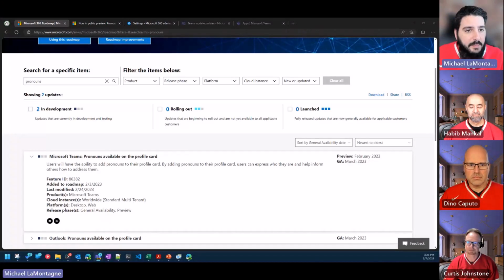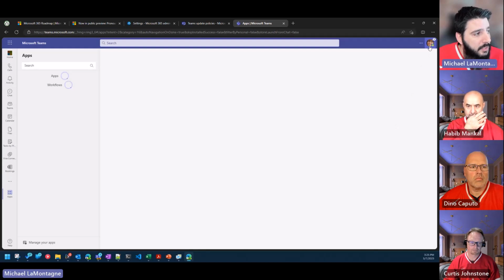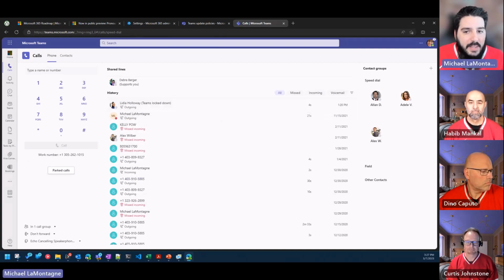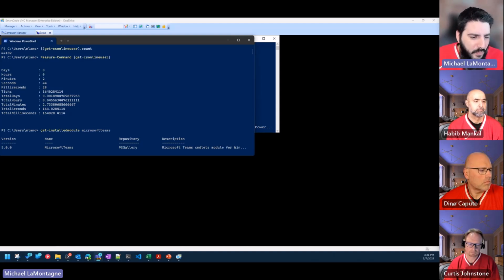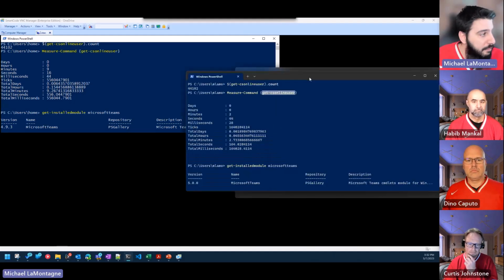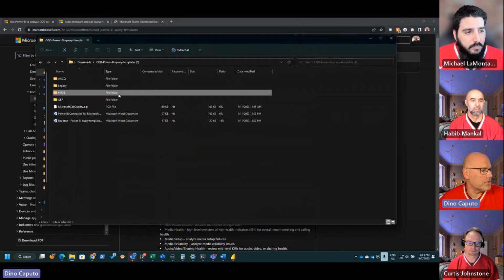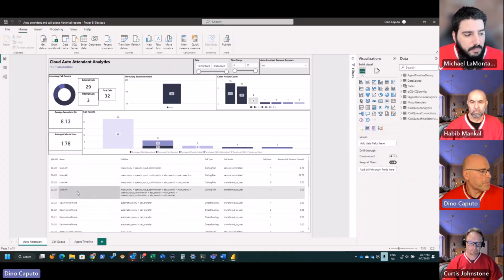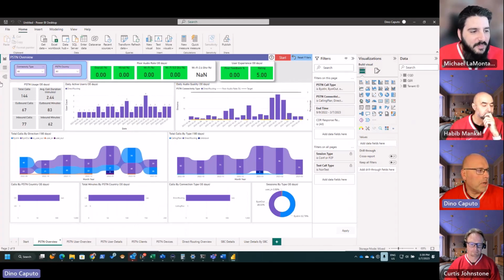O365Eh! - Episode #134 - Microsoft Teams updates Feb-March 2023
In this episode, the team discusses the latest MicrosoftTeams updates from February and March 2023.

- Pronouns
- AutoAttedant/Call Queues Power Bi Reporting
- Targeted Release
- My Activity Retirement
- Explicit Recording Consent
- Profile Cards
- PowerPoint live Cameo
- Presenter window improvements